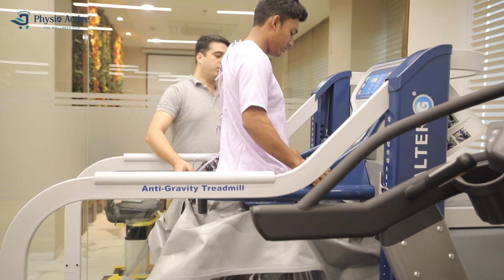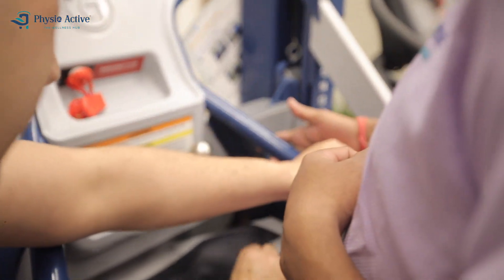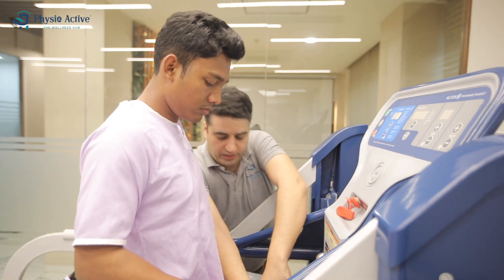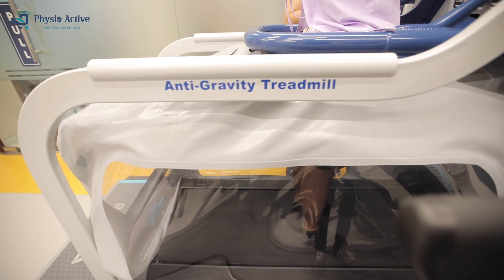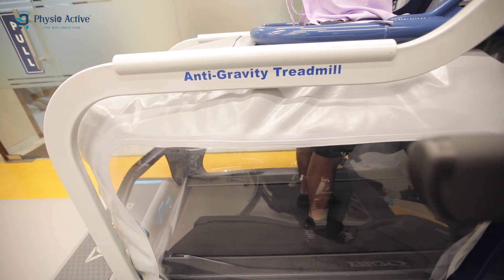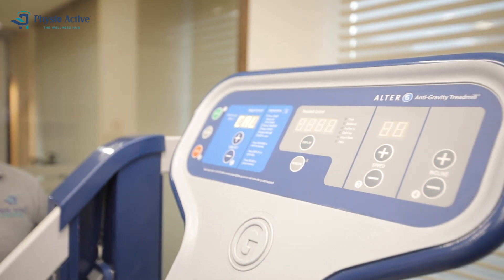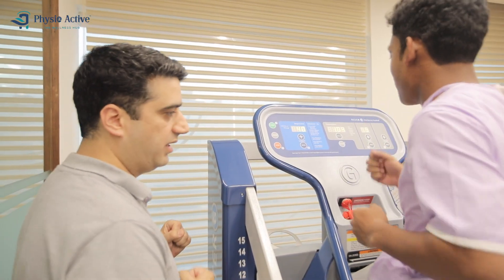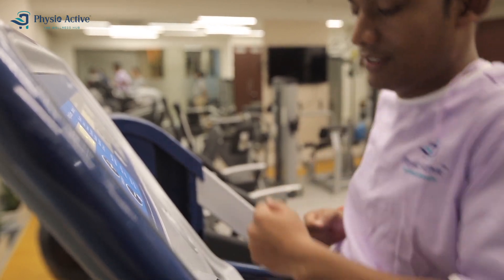Anti Gravity Trade-mil- physiotherapy